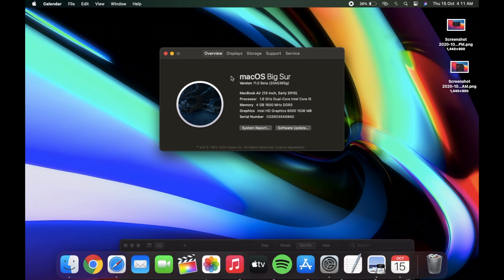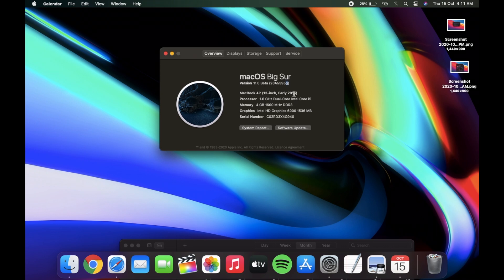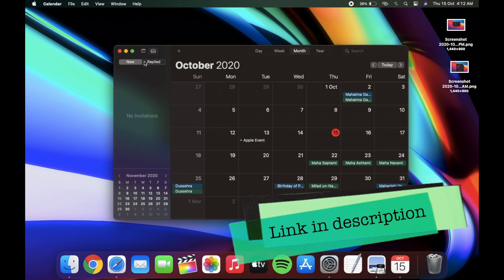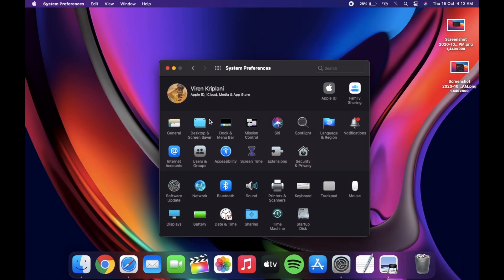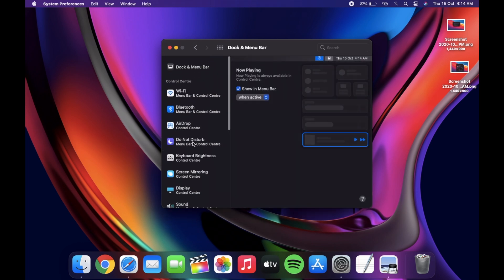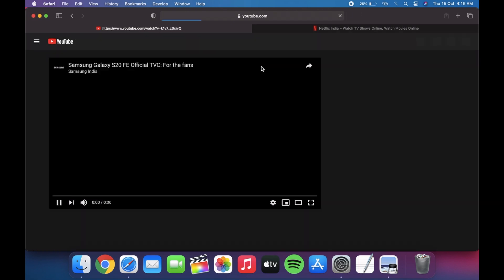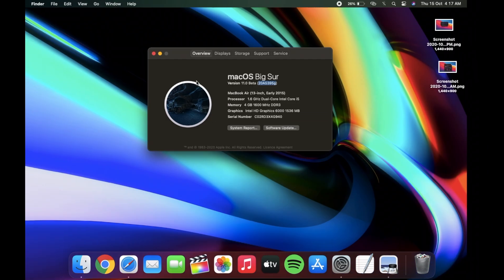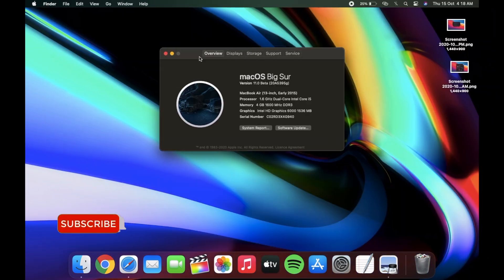Big Sur Developer Beta 10 Quick Review! DON'T UPDATE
Big Sur Developer Beta 10 Quick Review!
I would suggest not to Update to this beta version and wait for the next update!

SORRY about video and audio quality🙏

MacOS Version :- MacOS Big Sur Developer Beta 10